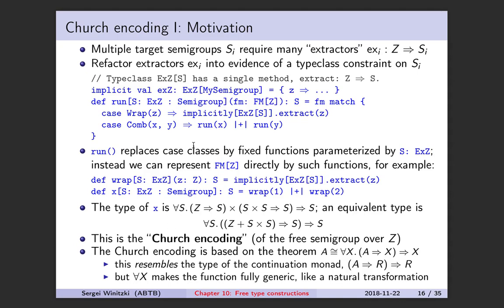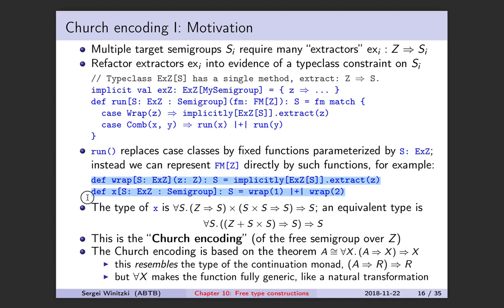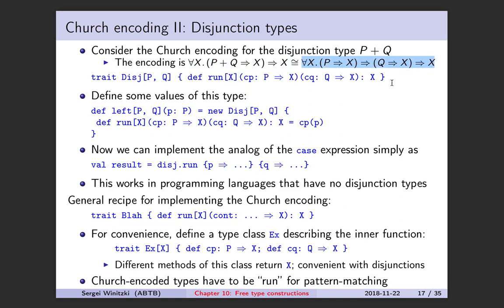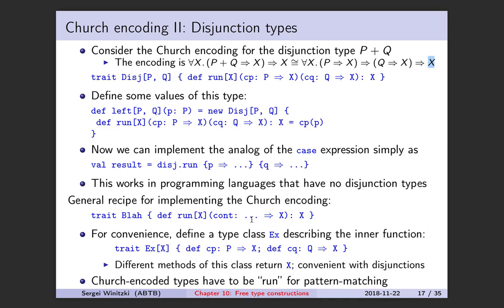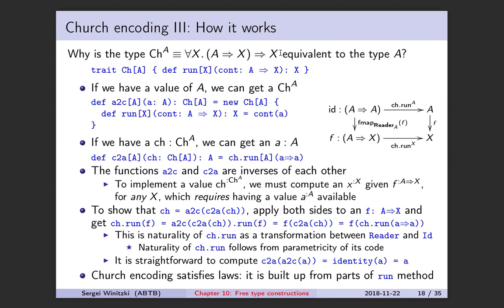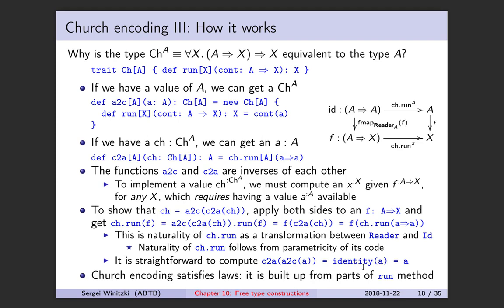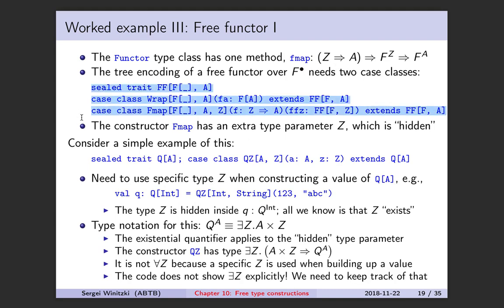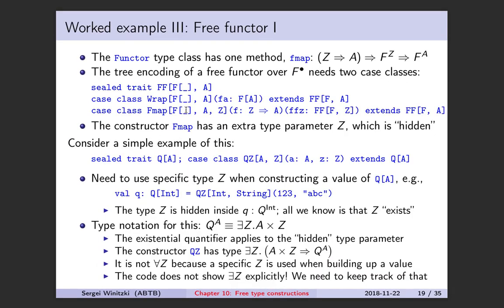(Part 2 of 4) Functional programming, chapter 10. Free type constructions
This part covers slides 16 to 19.

Chapter 10: Free type constructions

Motivation for Church encoding
How to use the Church encoding for disjunction types
Church encoding of a free semigroup as a refactoring of the "interpreter" method
Properties of the universally quantified types
Why the Church encoding ∀X.(A ⇒ X) ⇒ X is equivalent to the underlying type, A
Tree encoding of the free functor
Why a "hidden" type parameter in a disjunction translates into an existential type quantifier